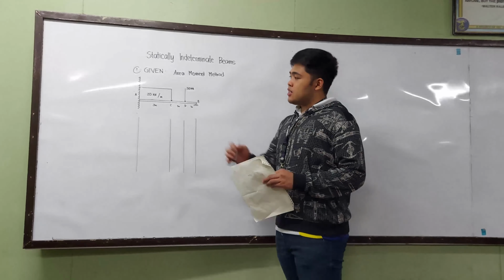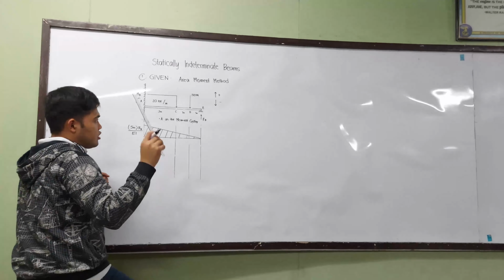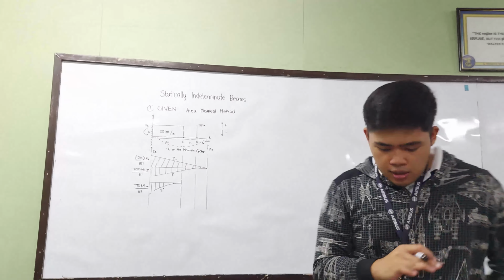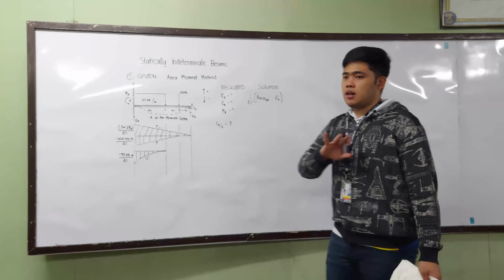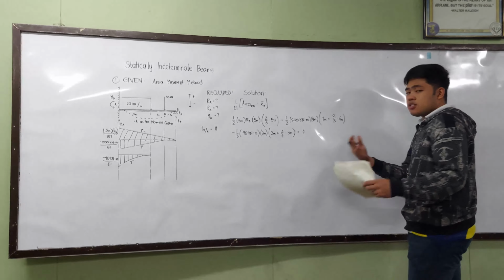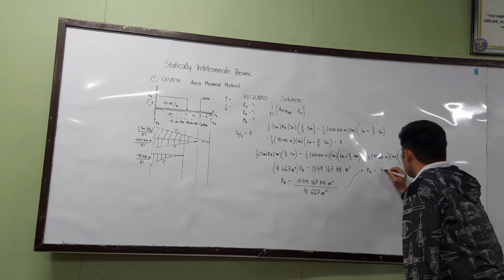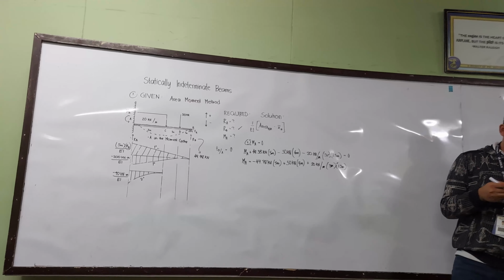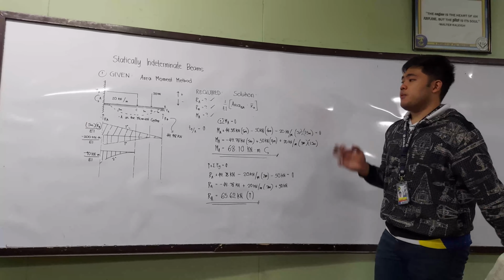Problem No 1 Method 2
Corral, John Patrick C.